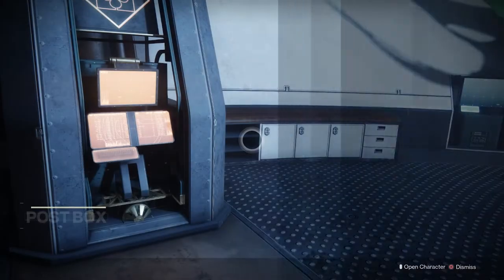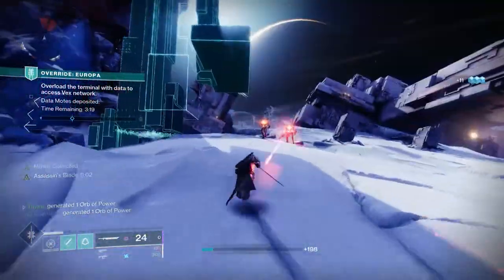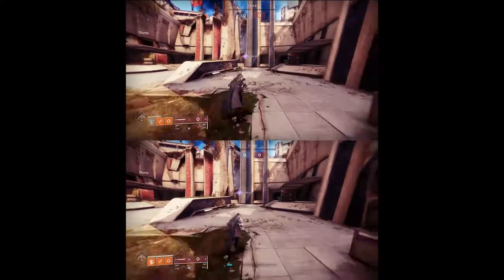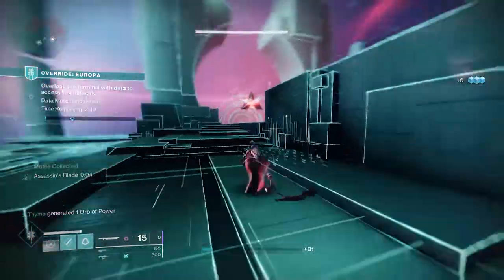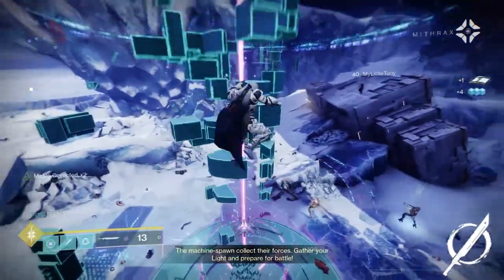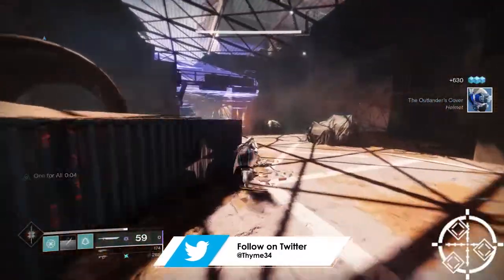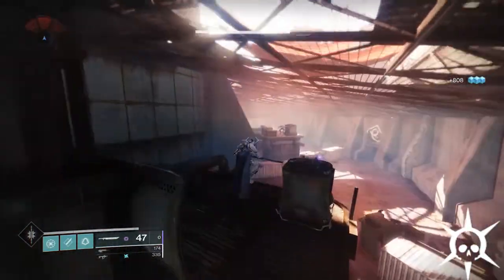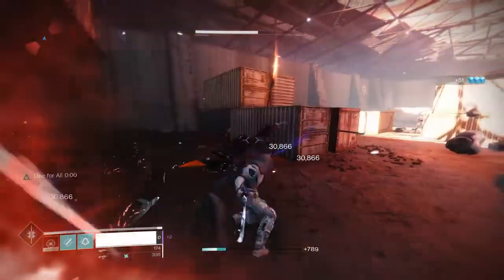Quickfang Guide -Destiny 2 Season Of The Splicer Beyond Light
clearing up some questions from the last video :) The Quickfang Legendary Sword is one of my favourite weapons in Destiny 2. here's how to get it in season 14. fast and easy. Quickfang is a legendary sword that can be equipped by Hunters. Quickfang can be dismantled to generate Glimmer.